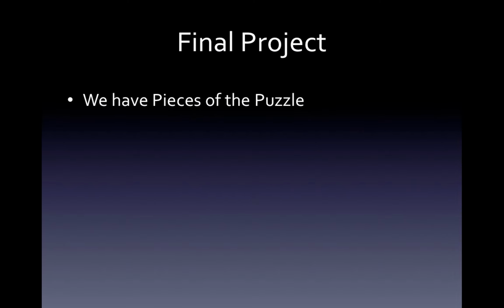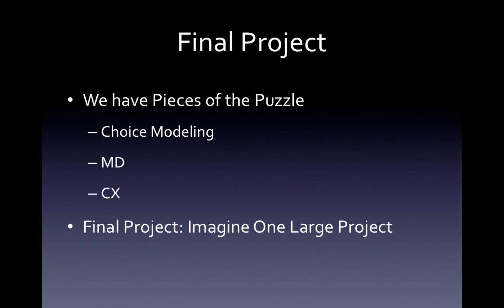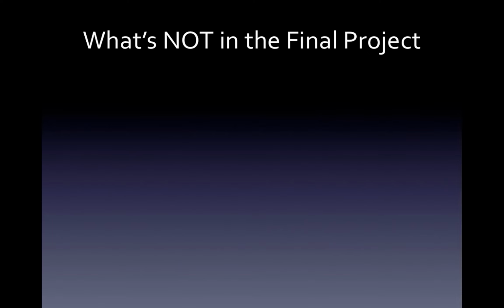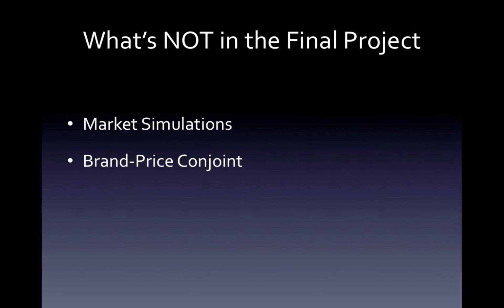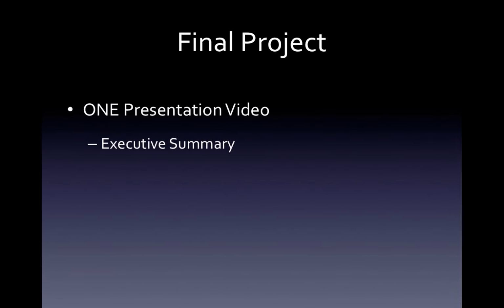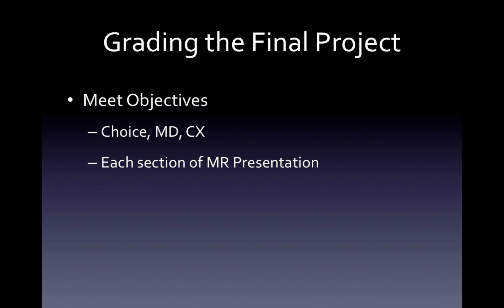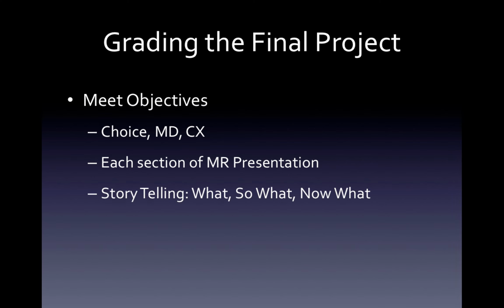Final Project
Table of Contents:

00:00 - Final Project
00:49 - Final Project
01:29 - What’s NOT in the Final Project
02:27 - Final Project
03:31 - Grading the Final Project
05:13 - Final Project